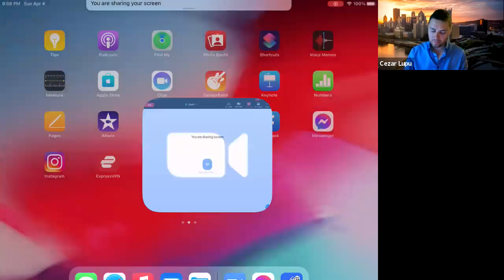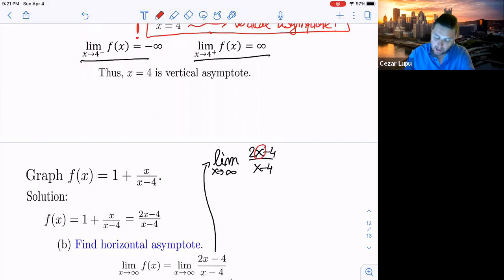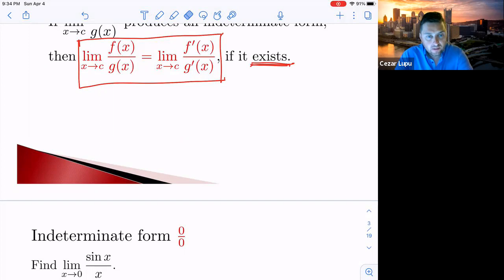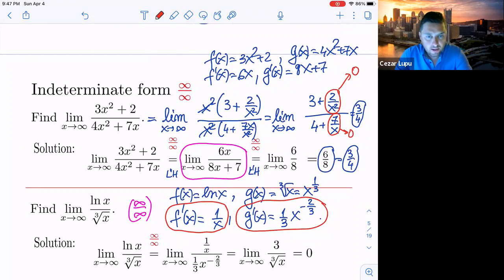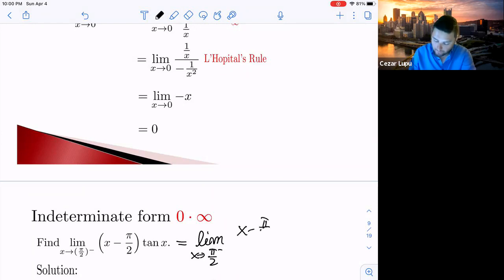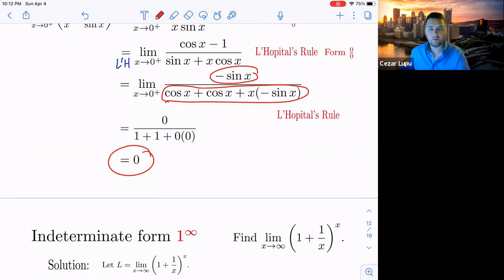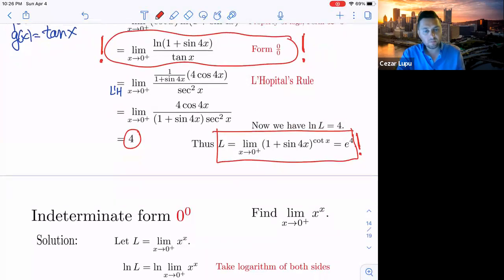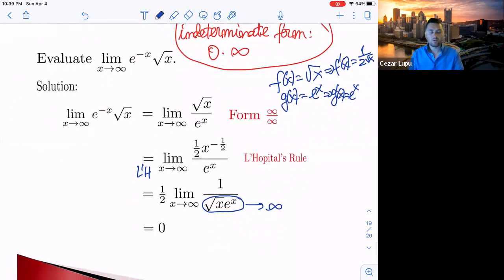Zoom Lecture 21 | TTU MATH 1451-Calculus I with Applictions, Spring 2021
Title: L' Hospital rule

Description: In this lecture, we discuss the L'Hospital rule. This rule allows us to compute limits of functions in various indetermine forms, primarily infinity/infinity and 0/0. Also, we discuss many examples of limits of functions where we use this rule.